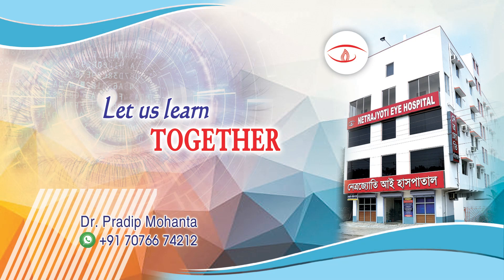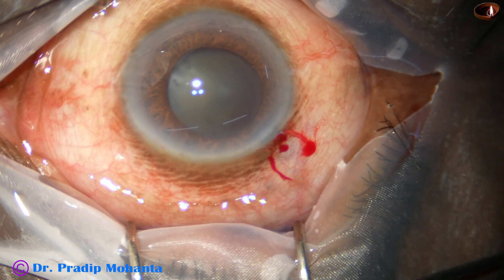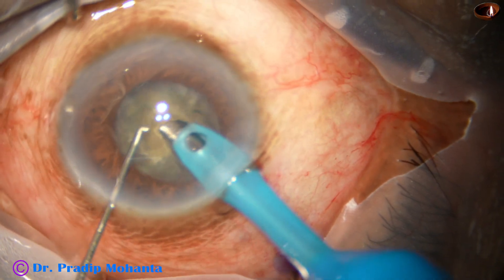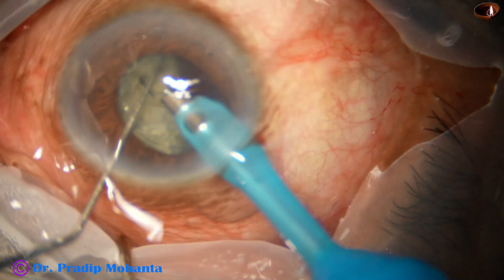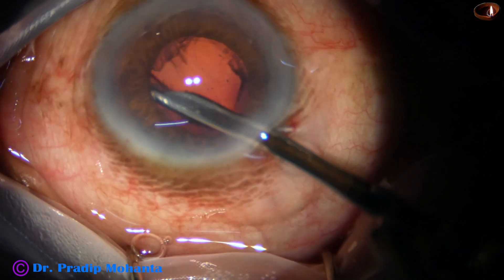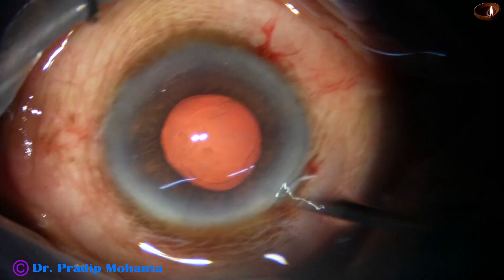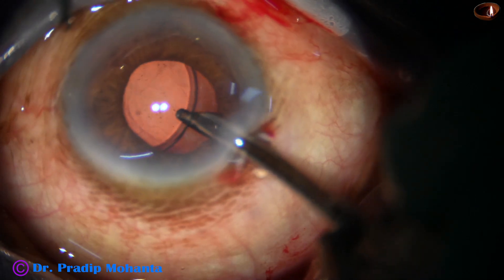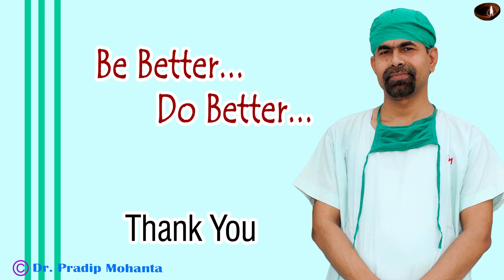Totally Unedited Phaco - with Weak zonule, not-well-dilated pupil - Pradip Mohanta, 18th Feb, 2024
For 6 months' Cataract, Glaucoma and Medical retina fellowship with stipend,
 or
Be informed that :
Sincerely yours,
Pradip Mohanta,